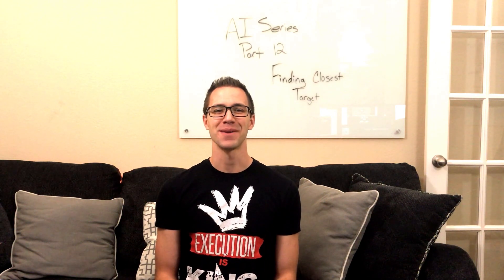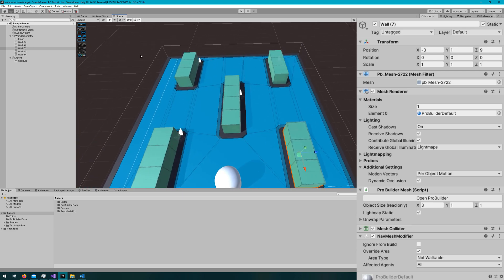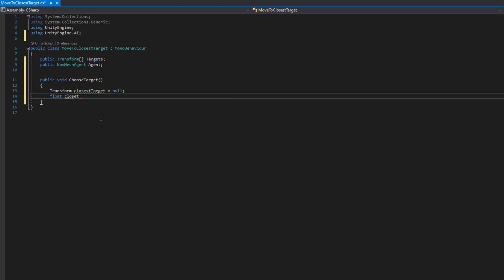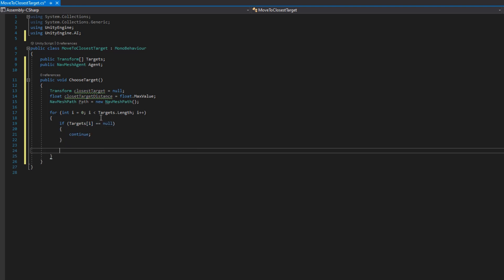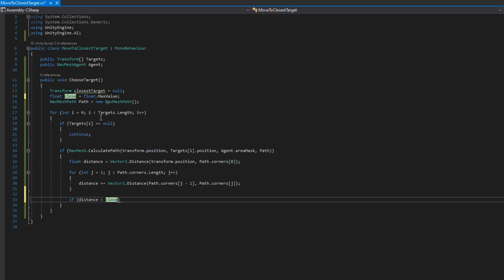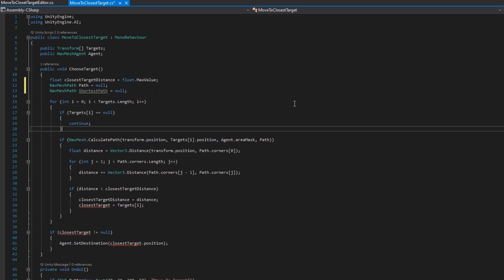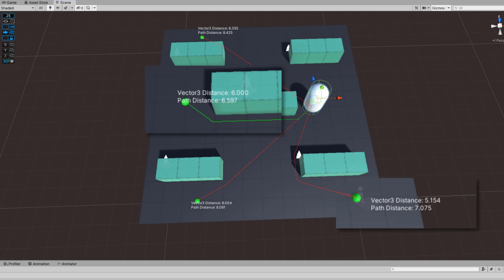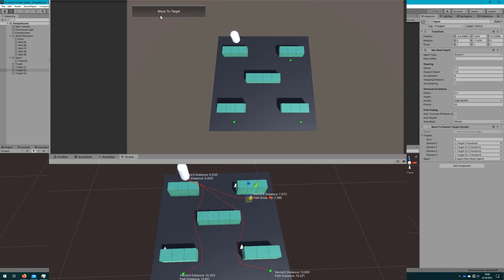Shortest Path Considering Obstacles | AI Series Part 12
In this video I show how to correctly choose a target to move to that is CLOSEST to the NavMeshAgent, checking the distance the NavMeshAgent would actually travel, not simply the Vector3.Distance between the two points. I also explain the crucial difference between the two and why, if you want the NavMeshAgent to travel the shortest distance, you have to do it this way. We'll utilize NavMesh.CalculatePath and NavMeshPaths to calculate the total distance a NavMeshAgent would travel to a given point, and compare which is closest.

Chapters
00:00 Intro
01:08 Scene Overview
02:21 MoveToClosestTarget.cs
06:46 Agent Setup
07:12 Demo and Distance Explanation
09:21 Closing